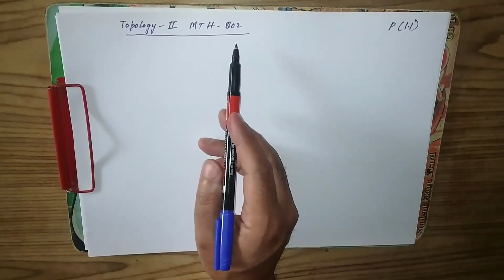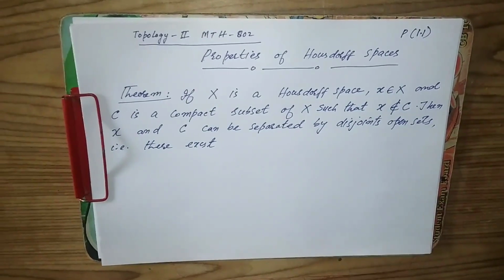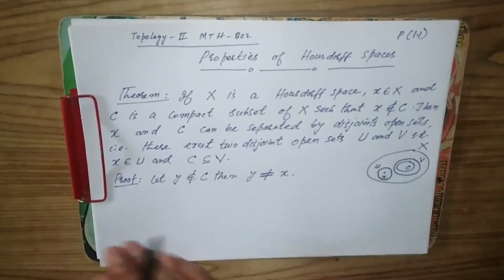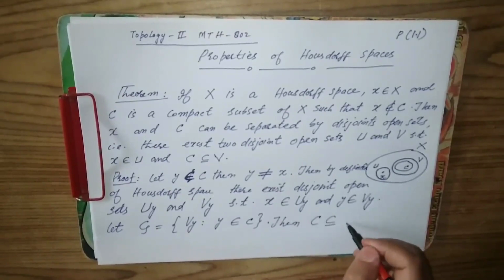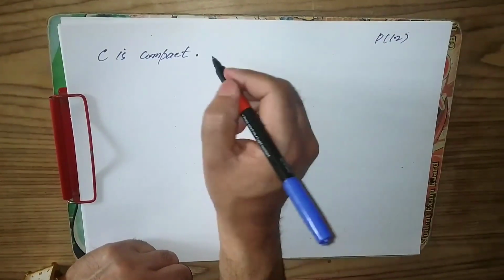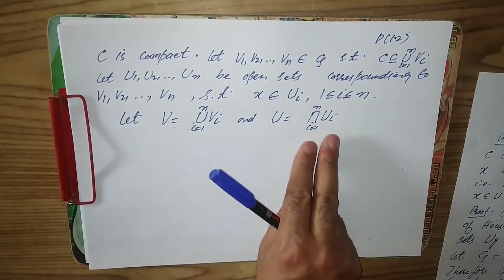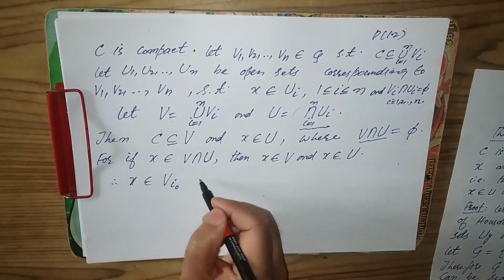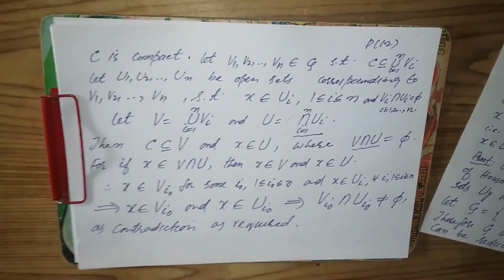Lecture 2.1 Properties of Housdorff Space